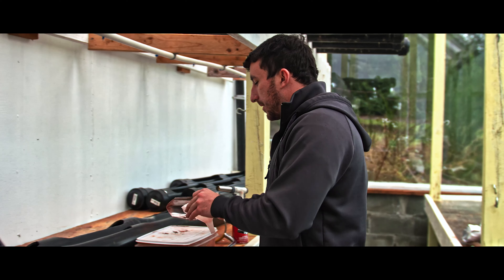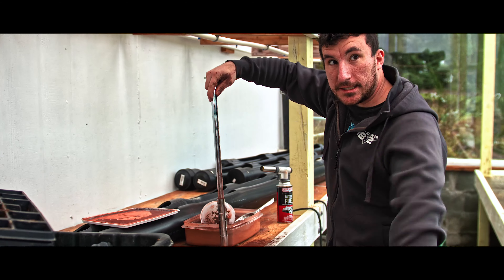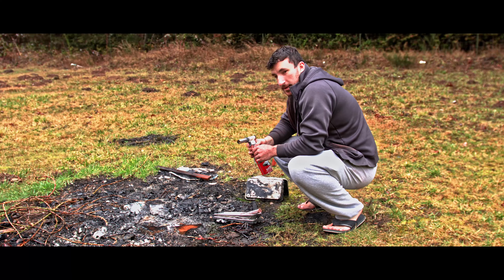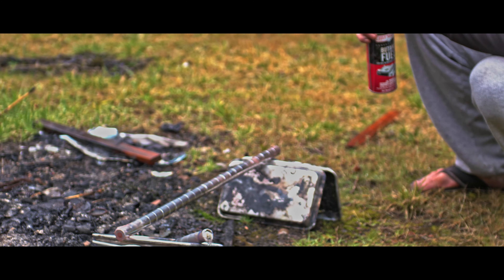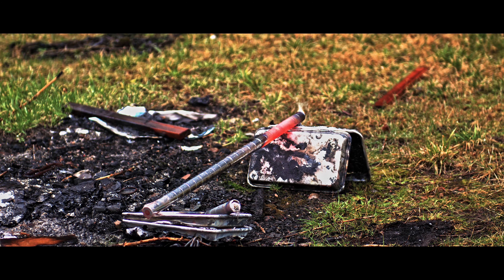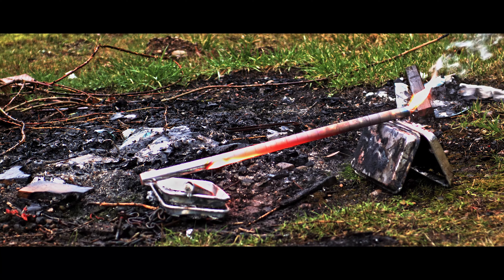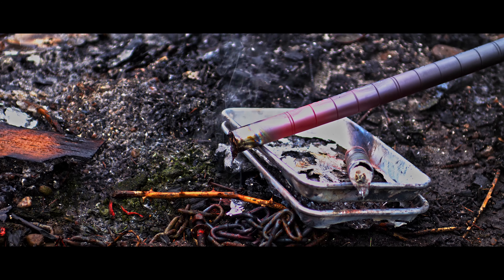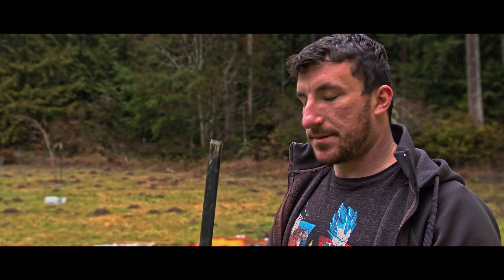Thermite vs Metal Pole